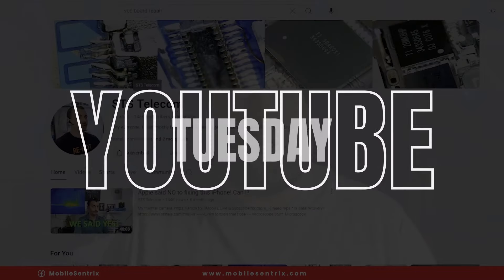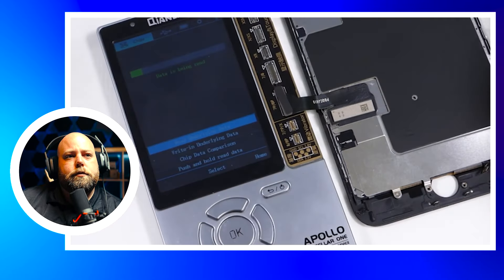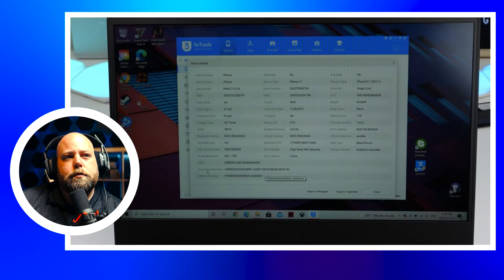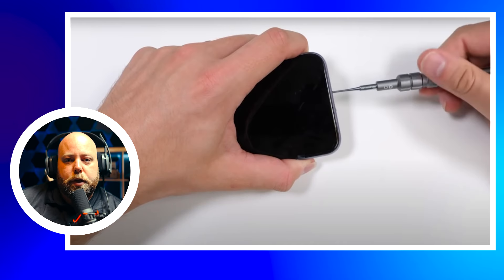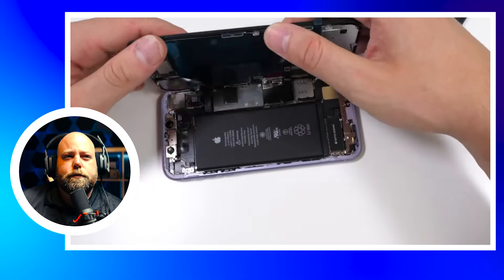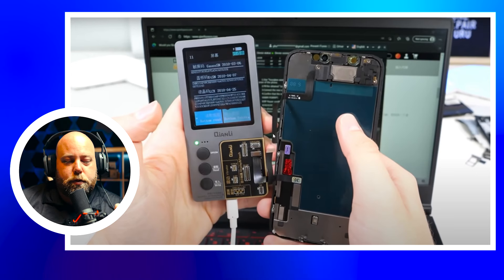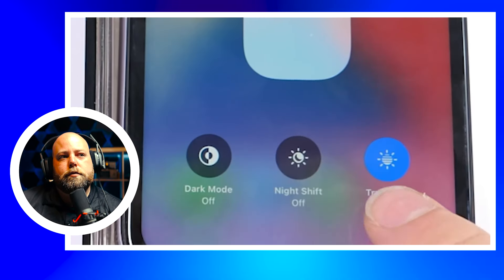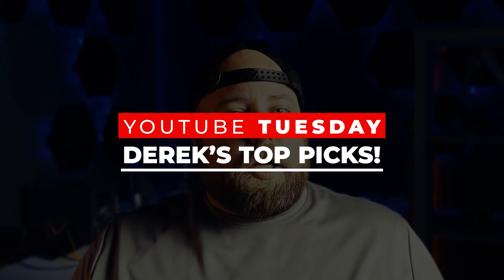This Week’s Featured YouTube Channel: Phone Repair Guru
In this week’s video, we are excited to feature the renowned channel ‘Phone Repair Guru’ as they walk us through the process of restoring True Tone on an iPhone. Whether you’re a professional technician or a DIY enthusiast, this tutorial provides valuable insights and step-by-step guidance to help you bring the device’s display back to its original brilliance. Don’t miss out on this expert advice!